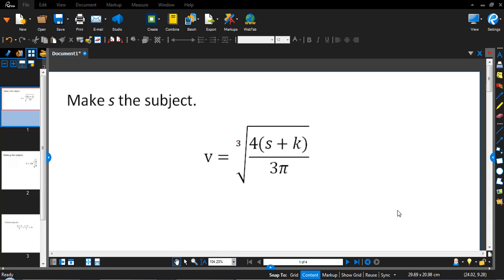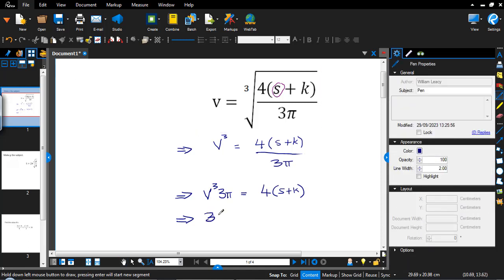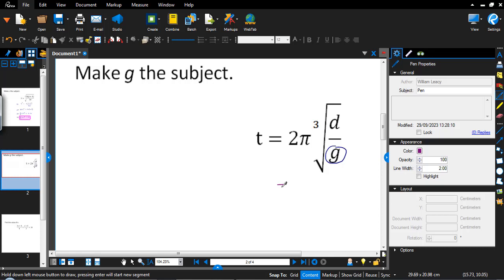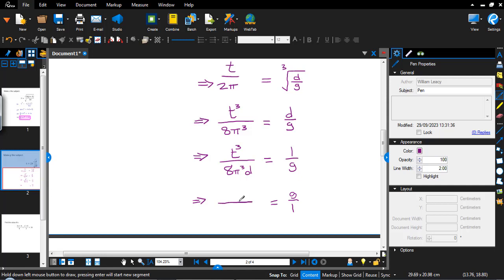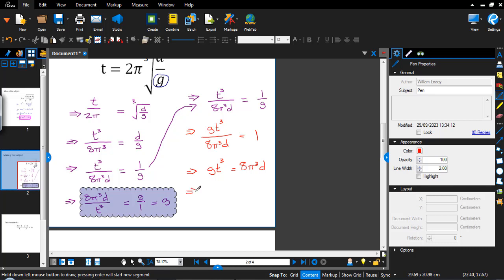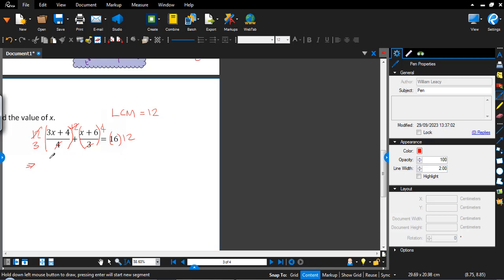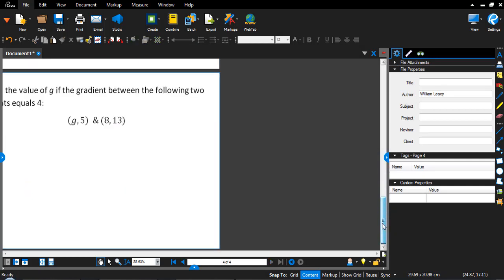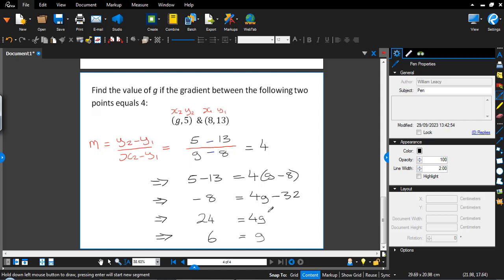Y09 - Change the Subject~Algebra Fractional~Algebra Gradient